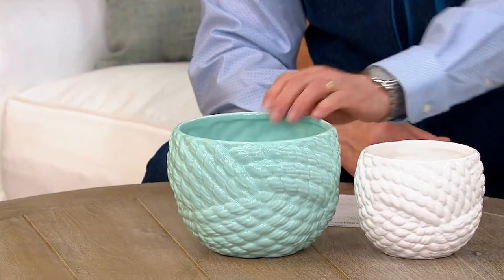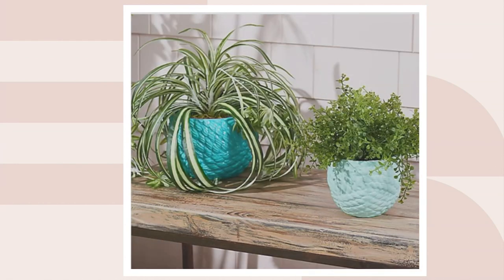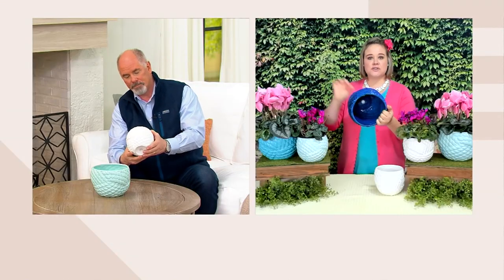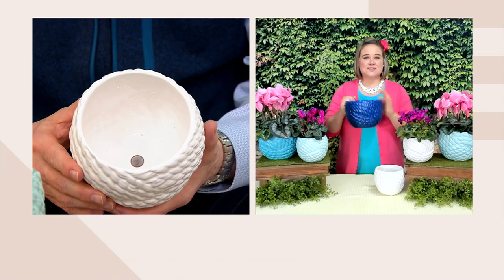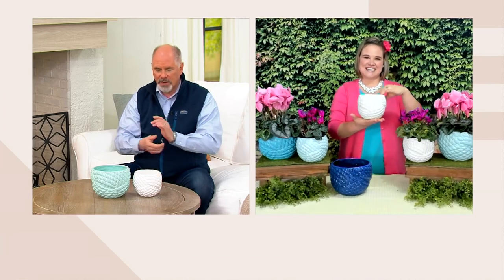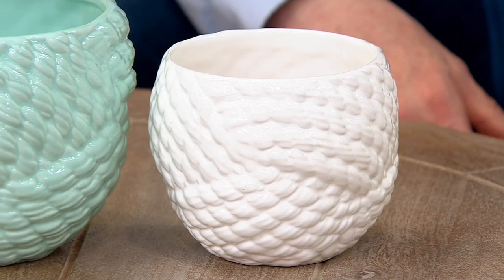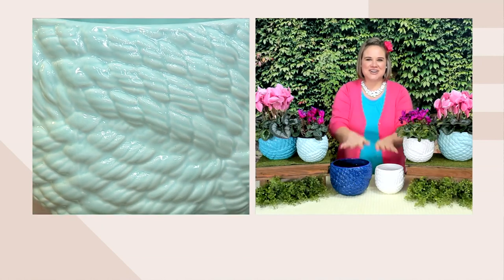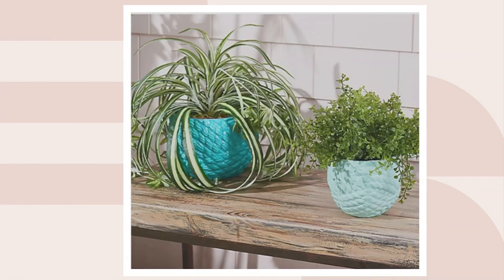Marigold Set of 2 Nautical Knot Planters on QVC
Marigold Set of 2 Nautical Knot Planters

Place these fab planters in your windowsill, on your front porch, or anywhere you please. With leak-, weather-, and fade-resistant construction, they'll keep their stylish appeal, brightening up your outdoor space in the process. From Marigold.